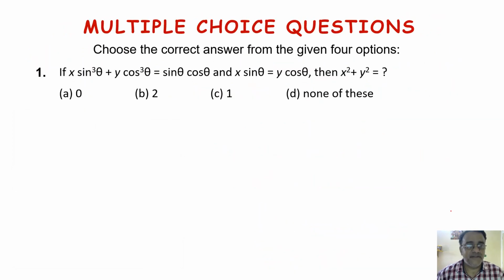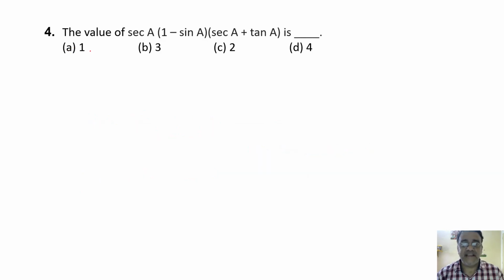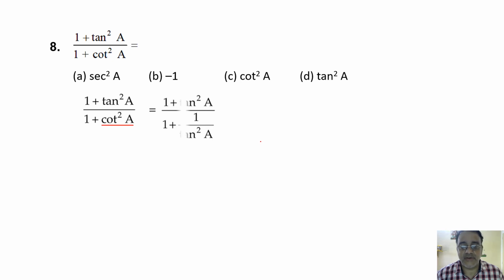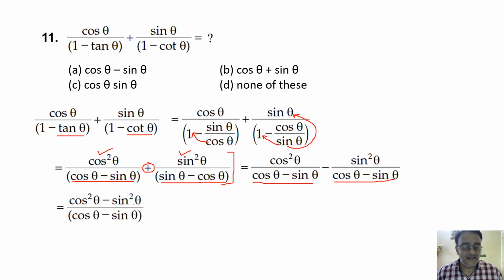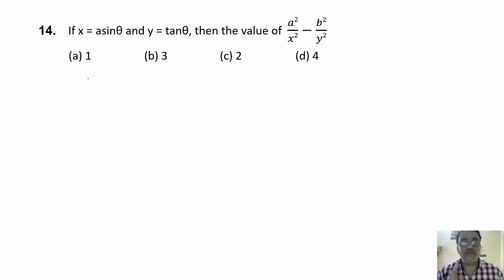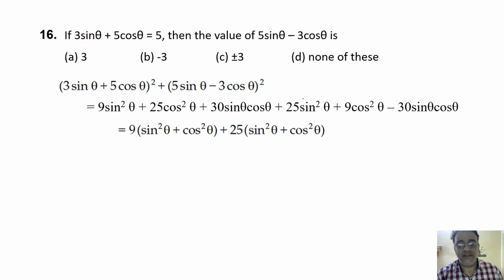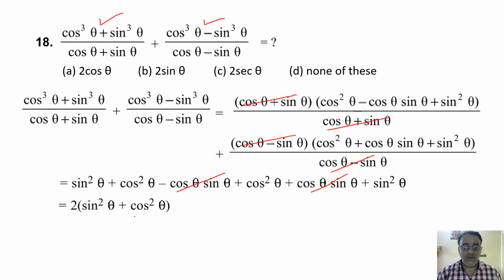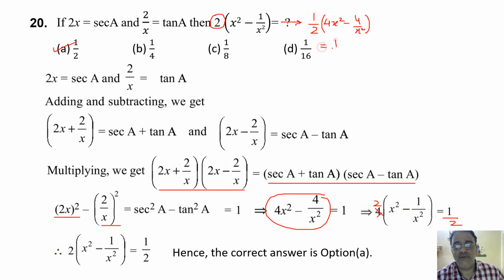CBSE(NCERT) Maths Class X Chapter 08 Introduction to Trigonometry- MCQs on Trigonometric Identities.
CBSE(NCERT) Maths Class X Chapter 08 Introduction to Trigonometry MCQ based Questions on Trigonometric Identities.

CLASS X
Maths Class X Question Bank